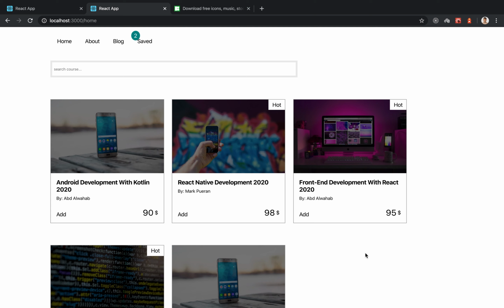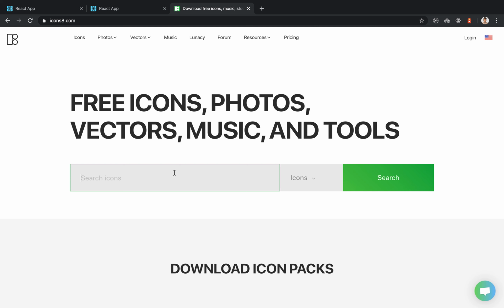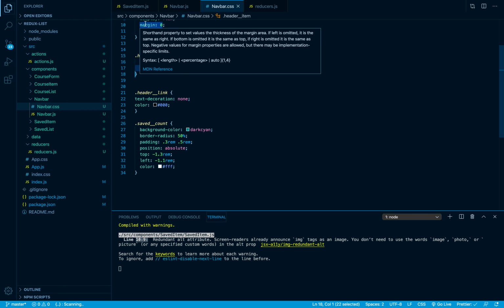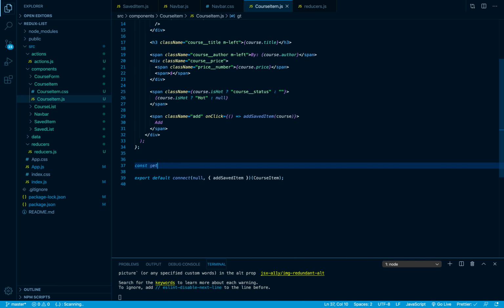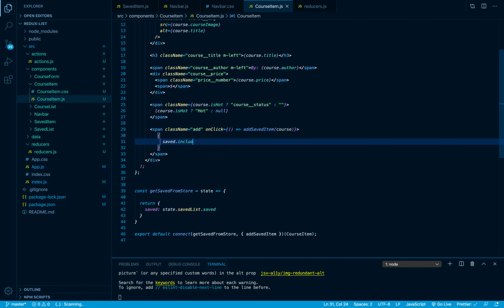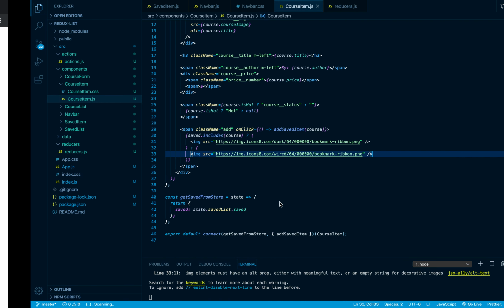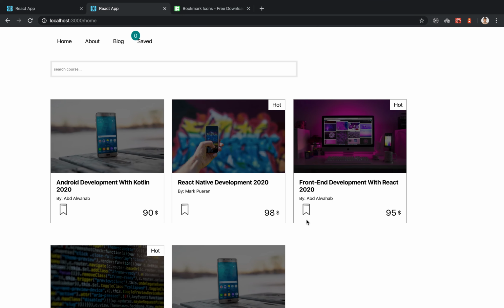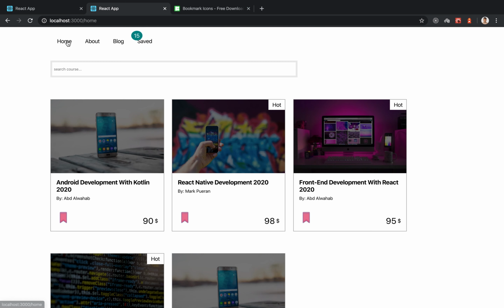31-Redux Tutorial || Add the icon instead of text